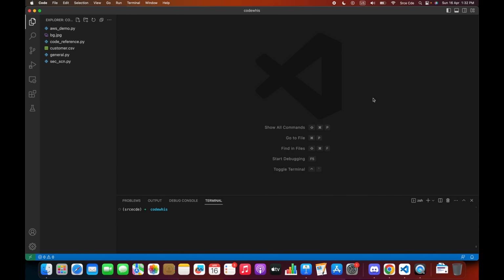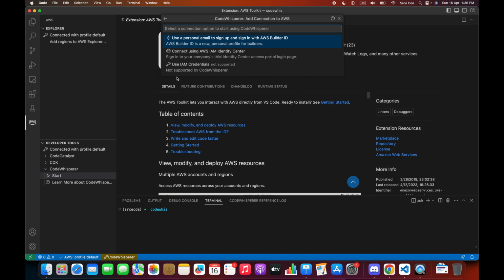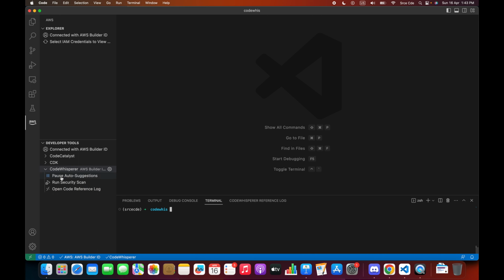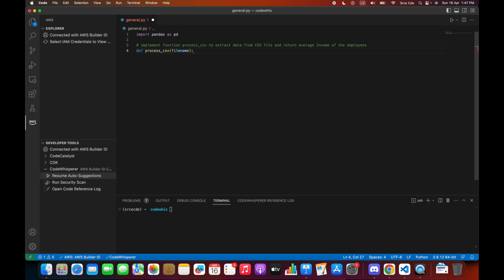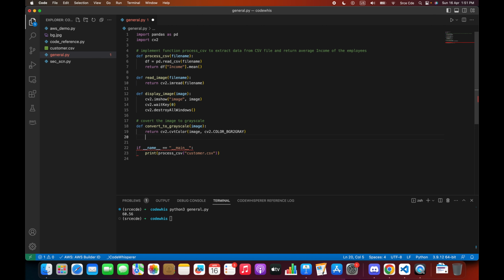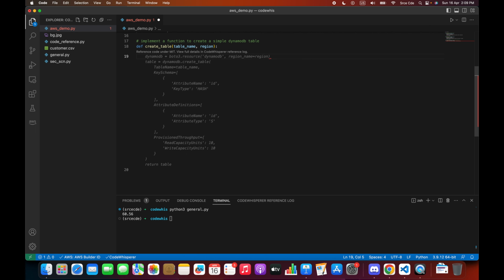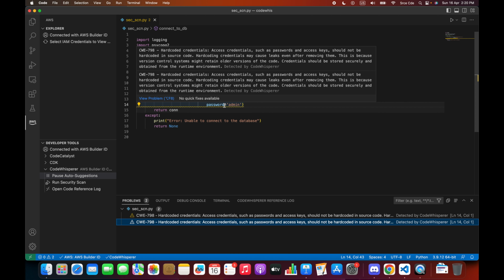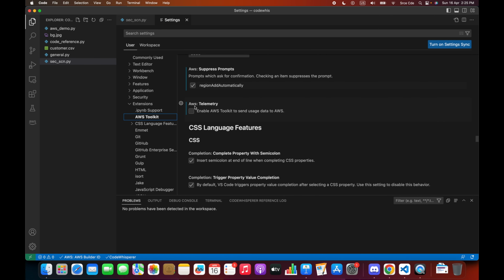🤖 How to setup CodeWhisperer for Visual Studio Code | Features | Hands-On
Welcome to the hands-on video of how to set up Amazon CodeWhisperer for Visual Studio Code and a hands-on demo of supported features like code generation, AWS service-specific code suggestions, Open Source Code reference, Code Security scan, and how to control data collected by AWS.

00:00 Getting started
01:06 Setting Code Whisperer for VS Code
02:03 Establish authenticated connection with AWS via AWS Builder ID
07:22 General code suggestion feature
12:17 AWS services specific code recommendations feature
13:24 Open source code references logging feature
15:47 Code security scan feature
18:43 AWS Data collection settings
19:42 Wrapping up